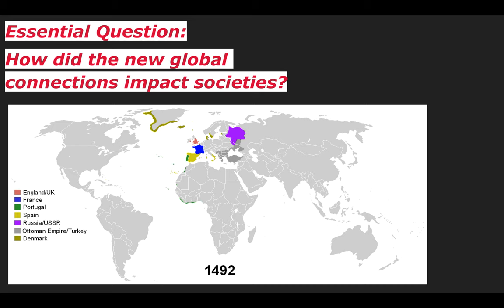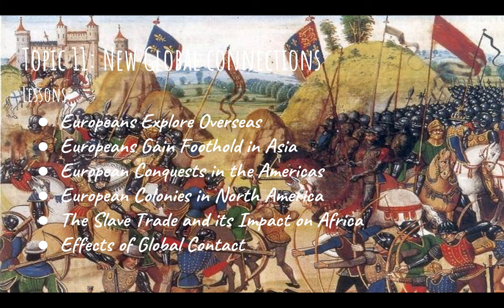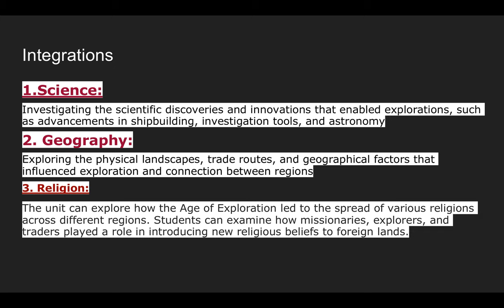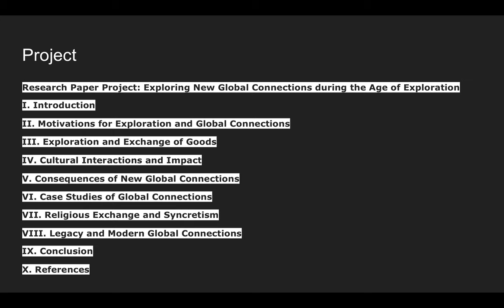Grade 11 WHII Topic 11 Video New Global Connections - by Ms.Lina Odeh